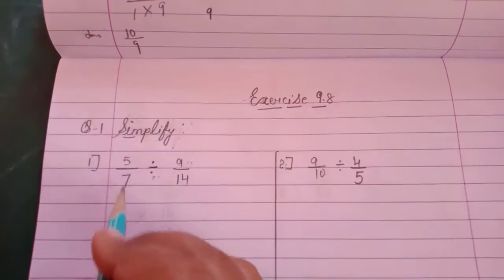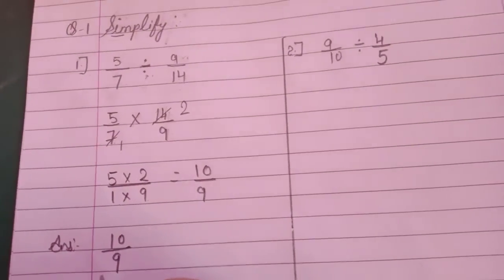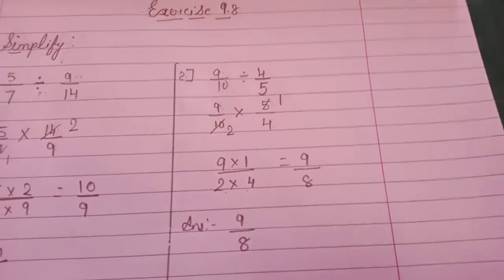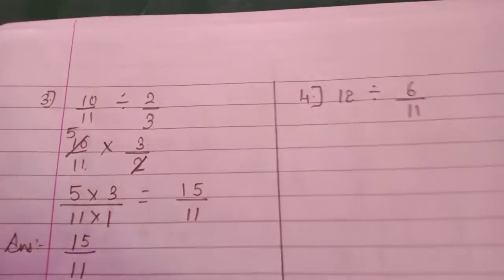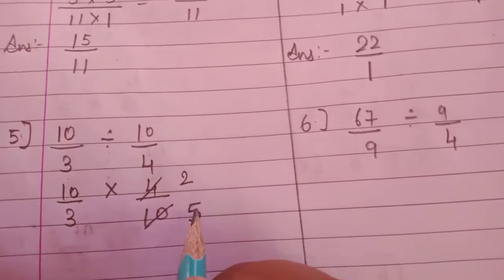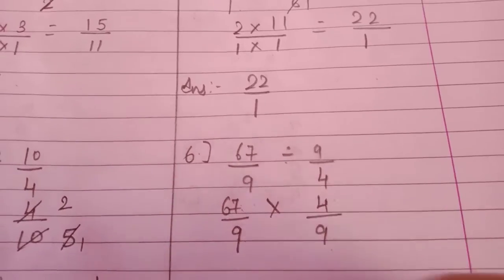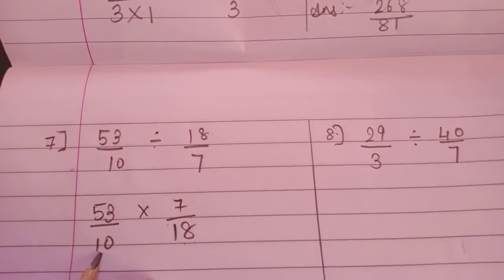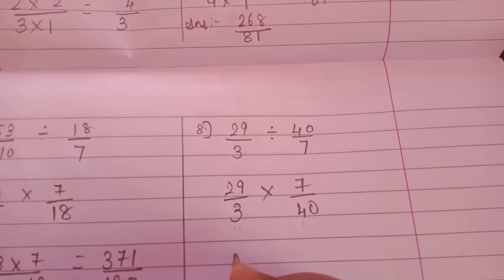Ch-9 Ex 9.8